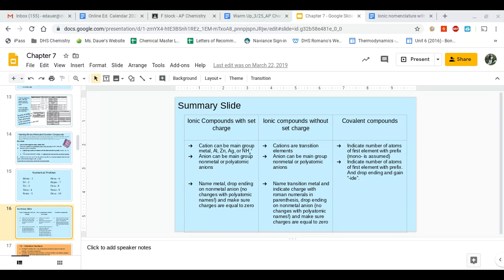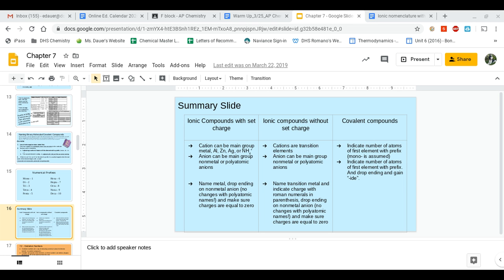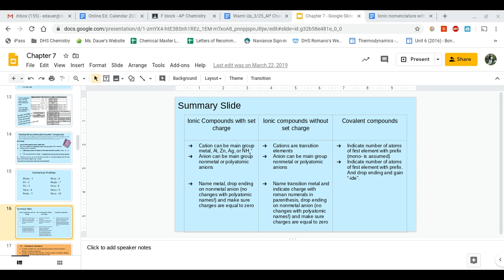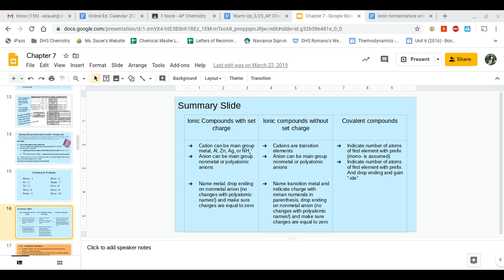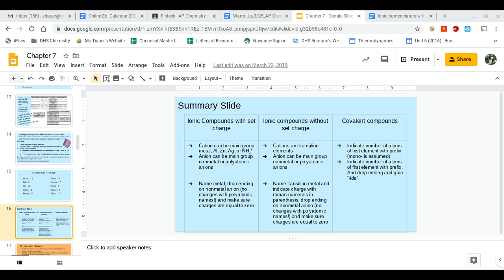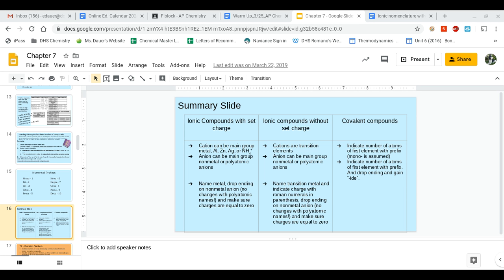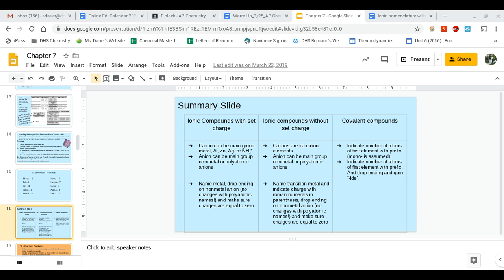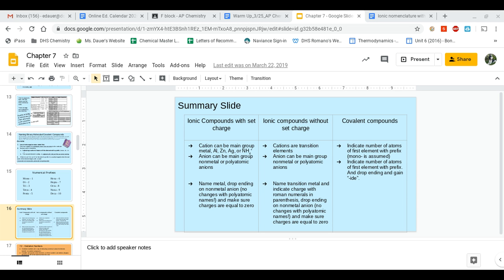Nomenclature Summary Slide